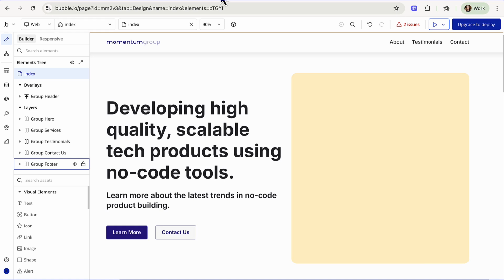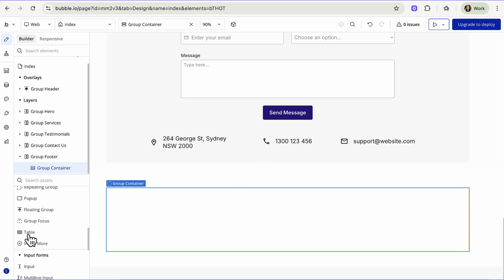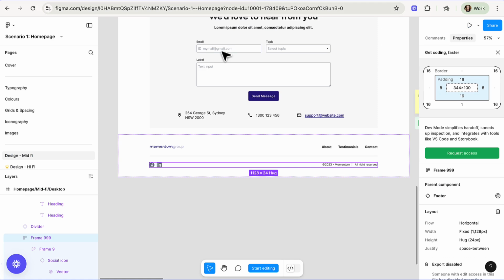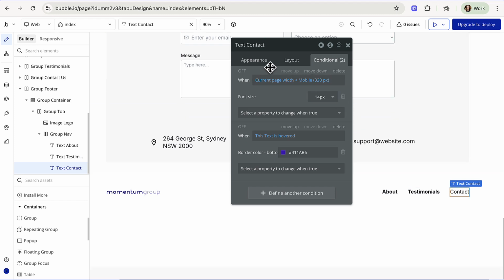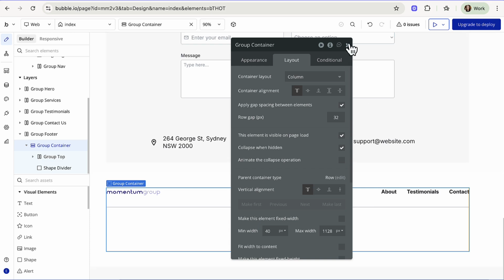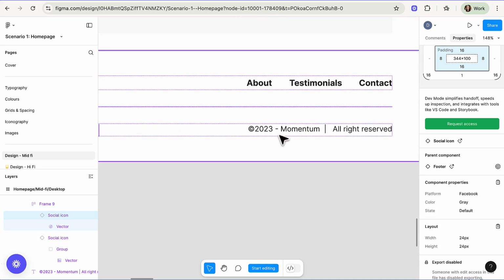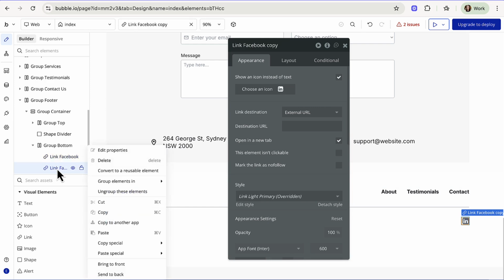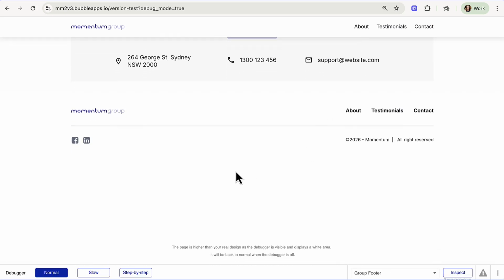Bubble.io for Beginners: Design a Pro Footer in Bubble | Logo, Navigation & Social Links Explained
In this lesson, you’ll learn how to design and build a clean, responsive footer in Bubble, complete with a logo, navigation links, divider line, and SEO-friendly social icons. We’ll follow UX best practices and keep everything mid-fidelity for a consistent, professional layout.

*Lesson Title:* Build the Footer

• How to recreate a Figma footer design inside Bubble
• Setting up logo, navigation, and social links with proper layout
• Using Bubble’s container settings for alignment and spacing
• Adding divider lines and styling text for visual balance
• Creating SEO-friendly links for social icons and footer navigation

_Note:_ you will need to create an account, and use this password to access the file: *_steel-stone-pop-timer_*